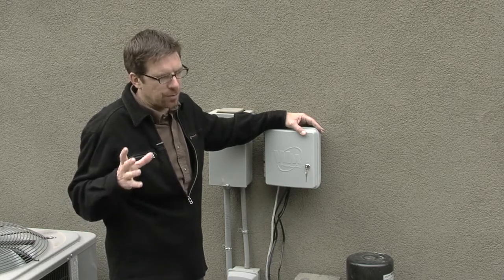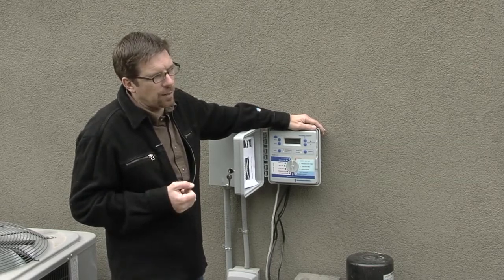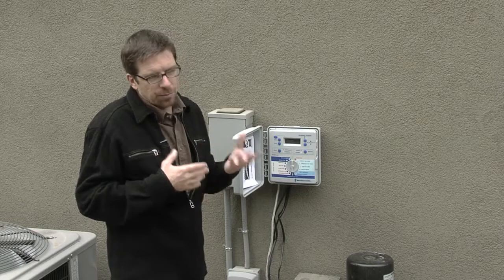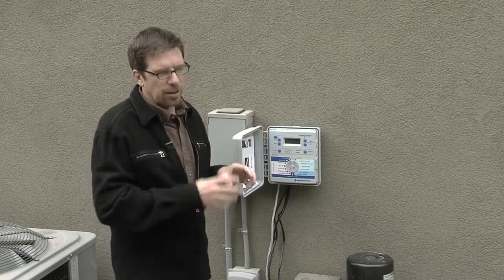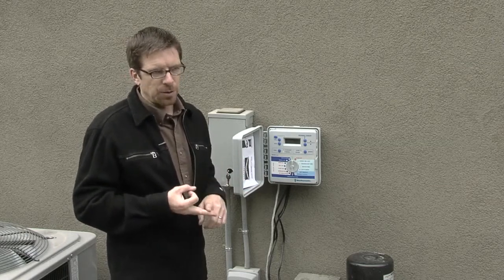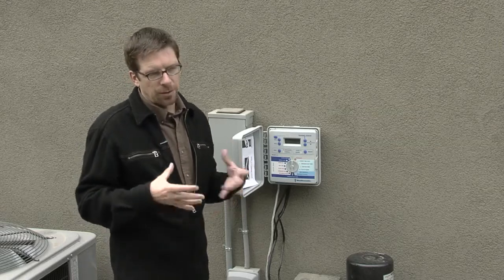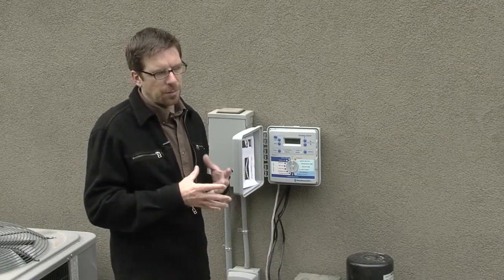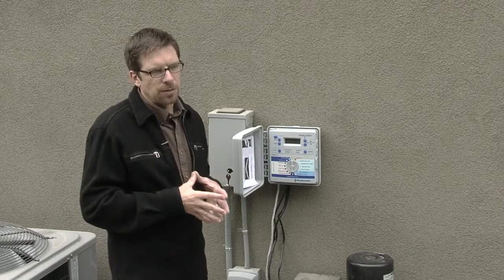Irrigation Rain Sensor & Weather Station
Learn how this irrigation system is linked to a weather station that adjusts the amount of water used on the landscaping based on local weather including rain, heat, humidity, etc. You'll also get tips on setting up the system and things to consider as you make your decisions on irrigation.